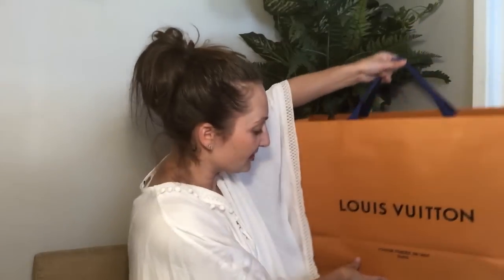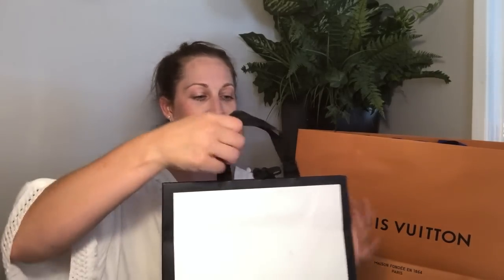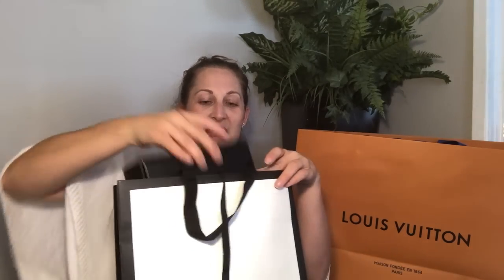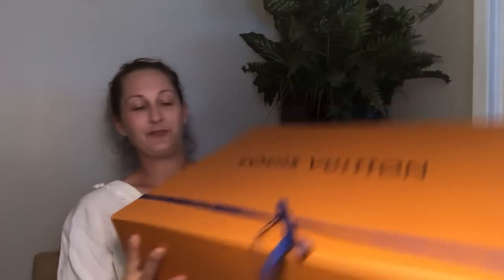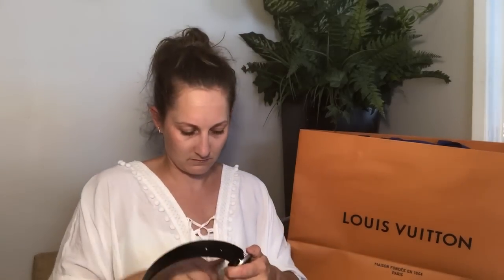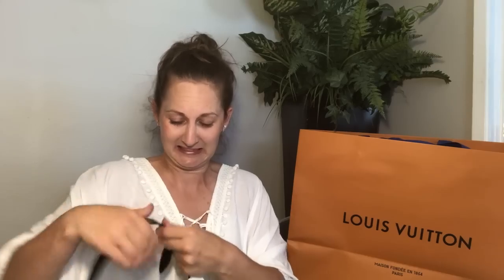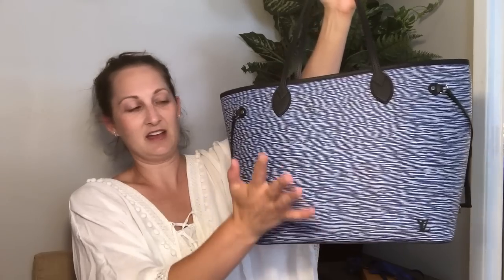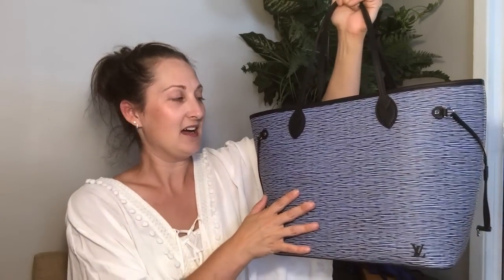Gucci and LV Unboxing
My First ever Gucci Unboxing along with two items from my LV wishlist.

If you have a pup I highly recommend the Furbo Dog camera... LOVING MINE!!!

Louis Vuitton Luggage Tag: Item Number - M62952 (Plaque PA Classic Palla.)